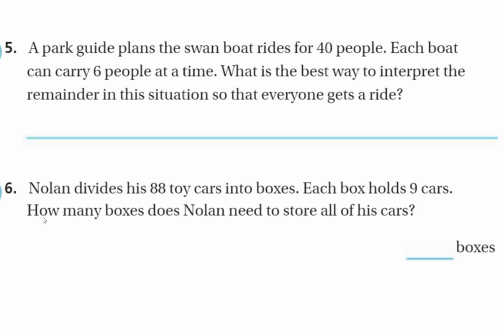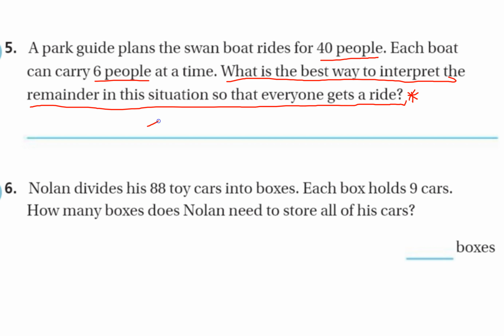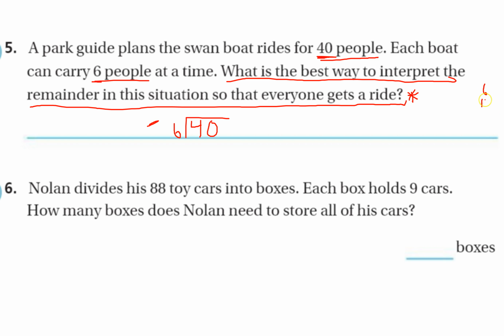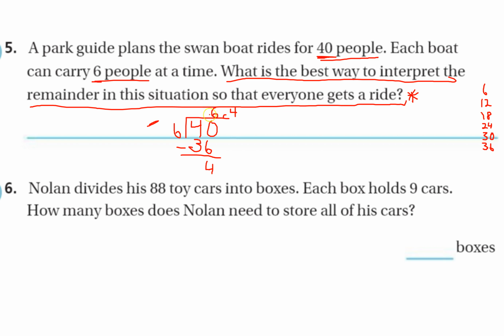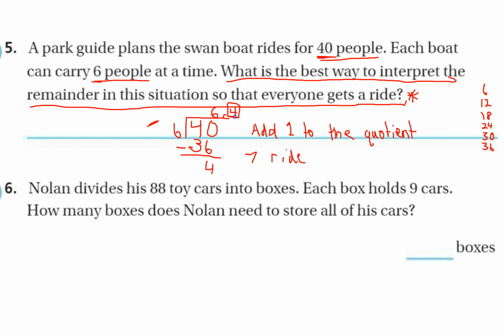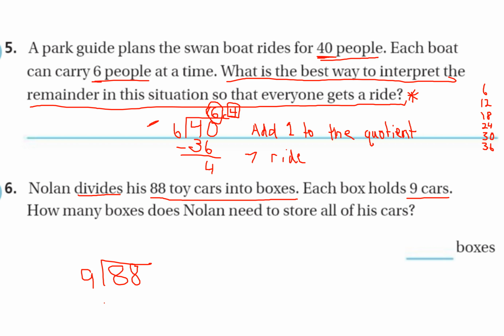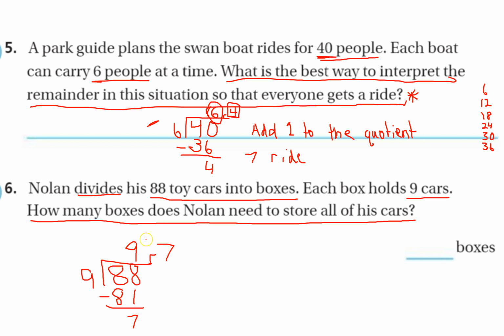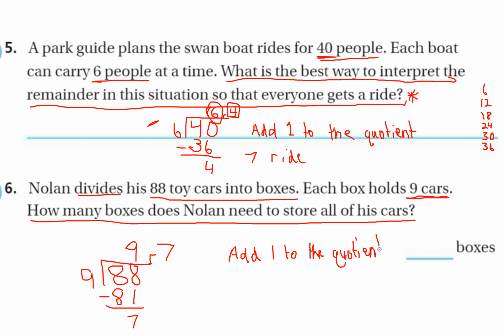Chapter 4 Test Review Page 194 Problems 5 and 6